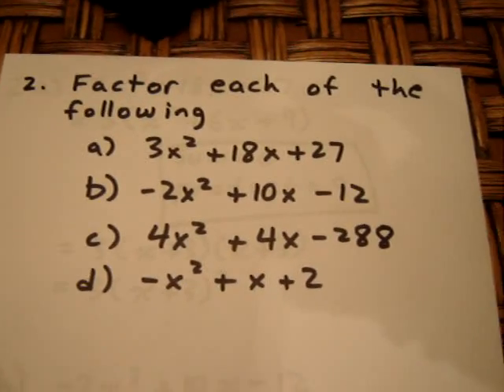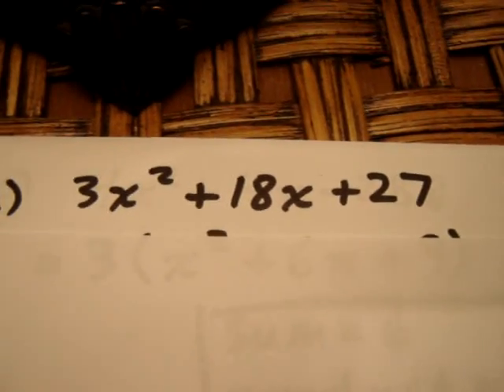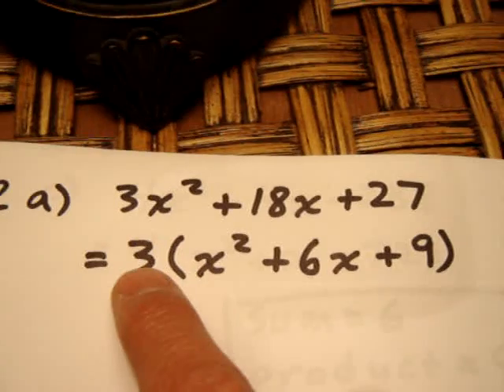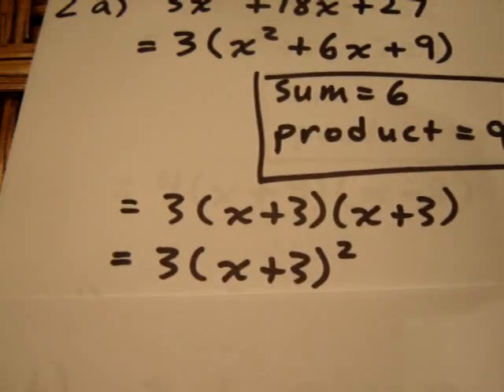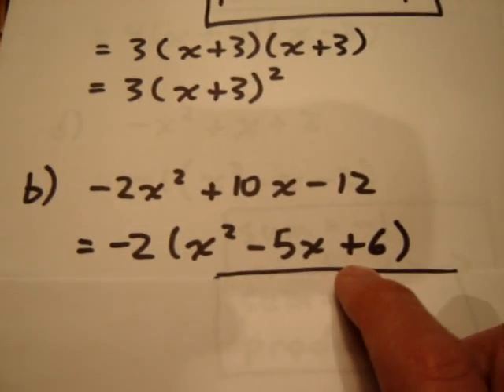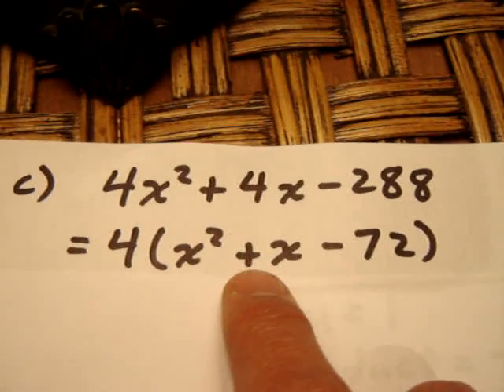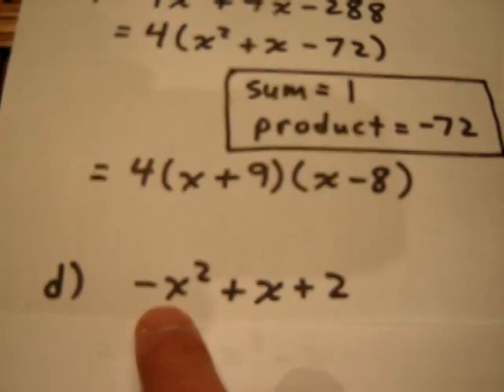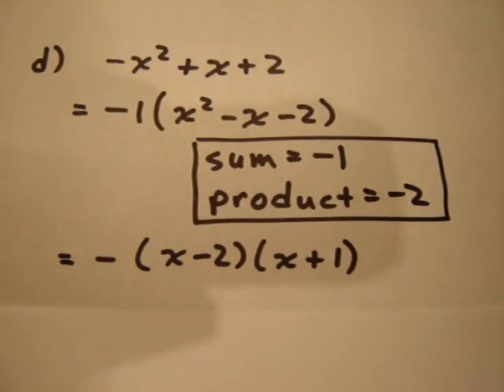Trinomial Factoring, Leading Coefficient is a Common Factor (Not the More Advanced Type)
Trinomial Factoring when the Leading Coefficient is not 1 (NOT the "difficult" kind of trinomial factoring) - all situations involve a leading coefficient which can be common factored from all three terms, leading to a sum and product method.